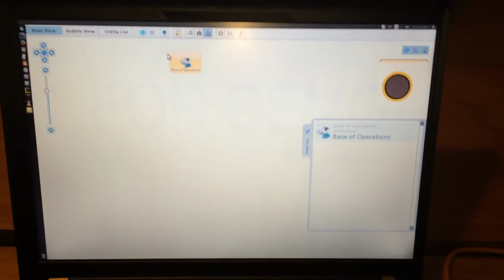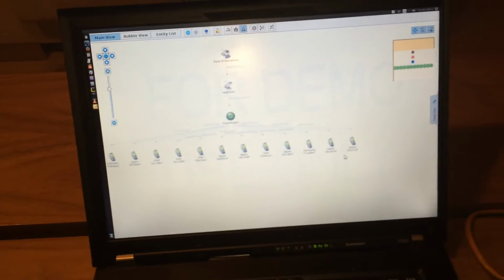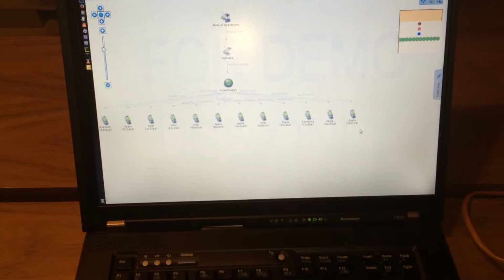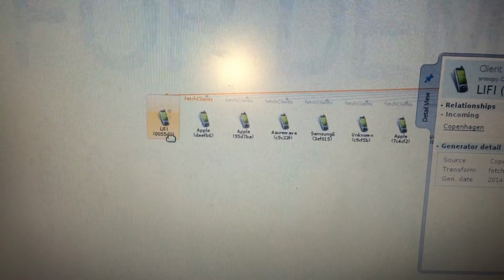Snoopy-ng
A Demo of Snoopy-ng a distributed sniffer network with data mining and visualization in Maltego.

My setup:

A Drone in the form of a Raspberry Pi running Kali with Snoopy-NG. This Drone sends its data to a server in the cloud with the purpose of collecting data from many drones. This server is running Ubuntu and Snoopy-NG configured to be only a server. Then a PC that runs Ubuntu retrieves the data and data mine it via the tool called Maltego

Between all the units i have set up VPN.

Next test is to enable the ssl-strip and mitm-proxy + Rogue access point + get the Wigle.net plugin to work and also get the bluetooth data visualized..